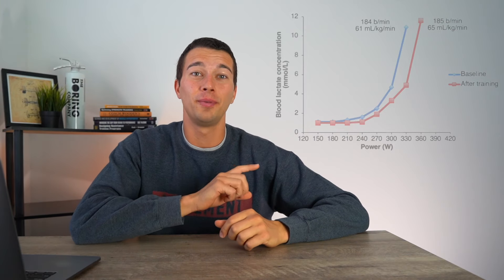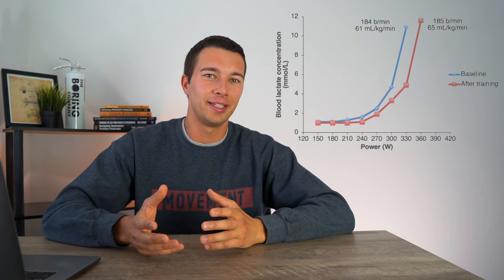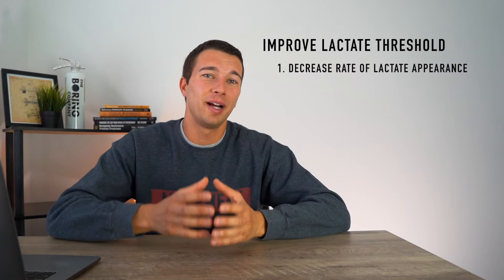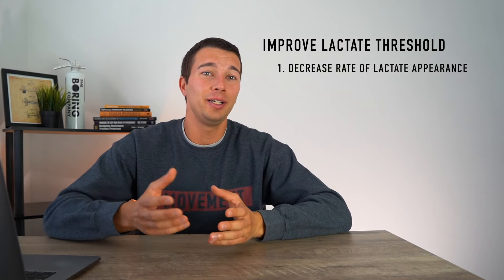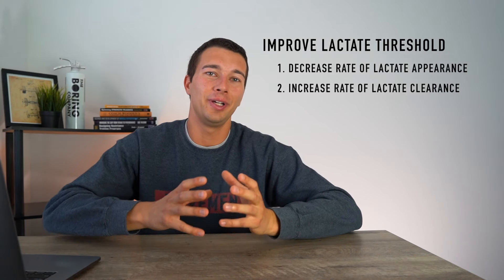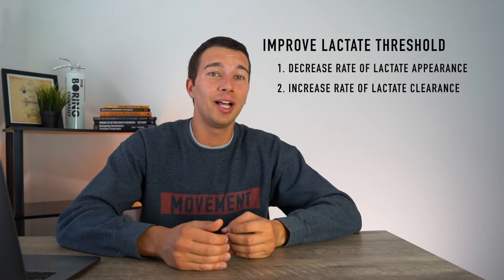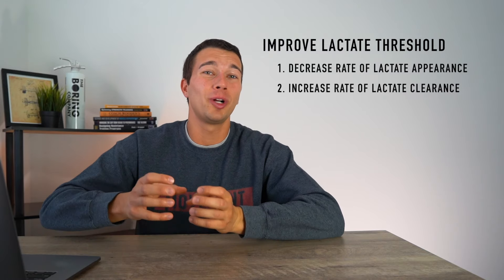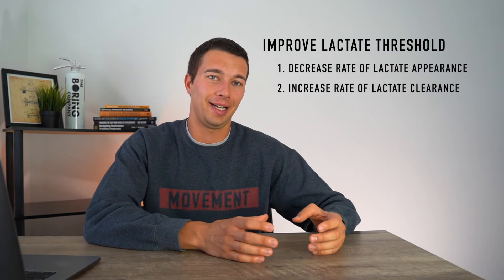How to Increase Lactate Threshold | Run Faster by Training This Way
1. Leadership Game Plan for Success (John Wooden)

2. Science and Development of Muscle Hypertrophy

3. Periodization Training for Sports

4. Essentials of Strength Training and Conditioning

5. Conscious Coaching